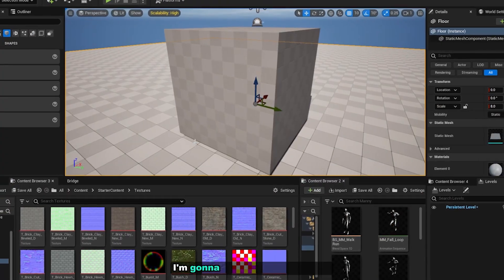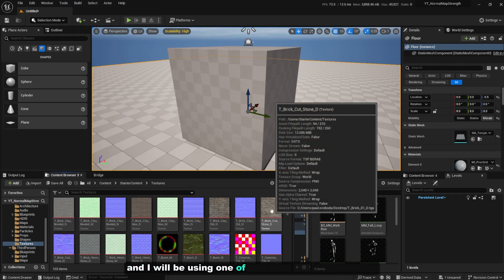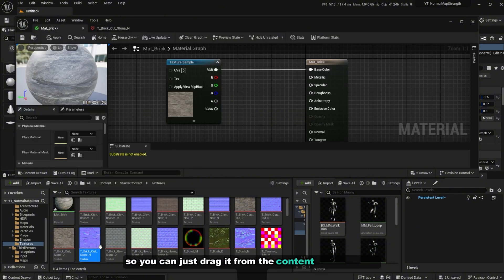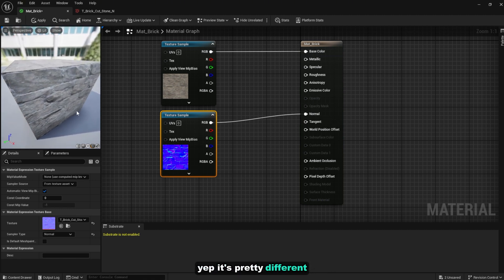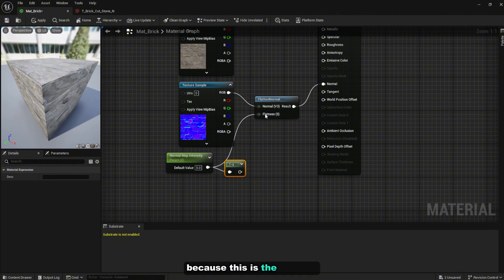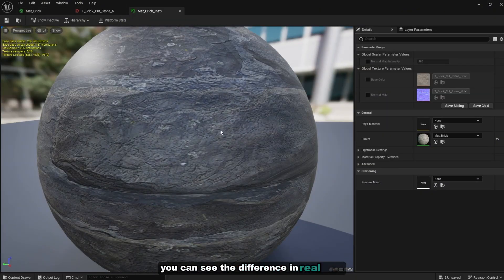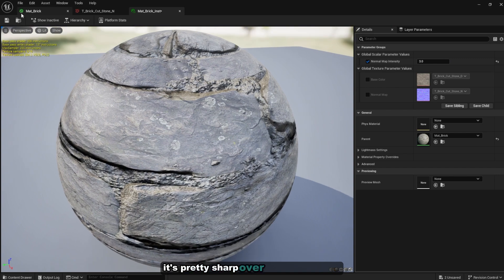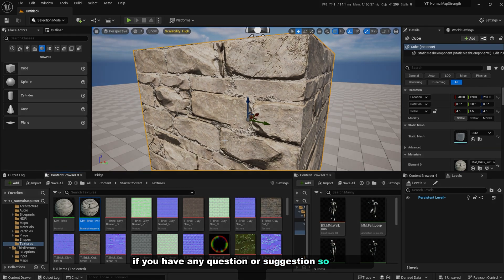Adjust Normal Map Intensity in Unreal Engine 5 (Flatten Normal)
In this quick video, I demonstrate how you can use the flatten normal node to adjust your normal map intensity to make it look sharper / flatter based on your likings. We also utilize material instance so you can modify the value on the go without compiling the master material. I also tried a different style of editing, hope you like it :)

Chapters:
00:00 Introduction
00:29 Creating the material
03:05 Demonstration & Closing